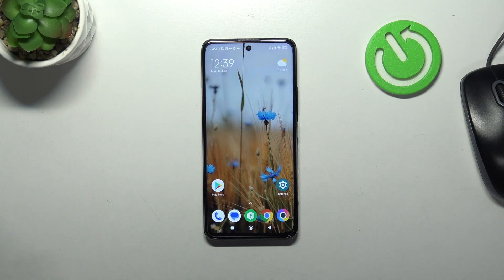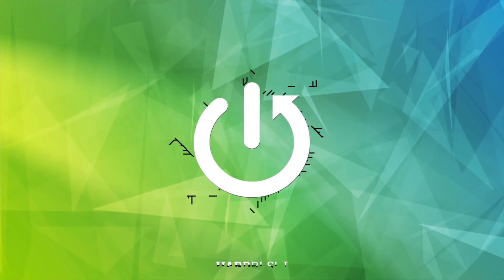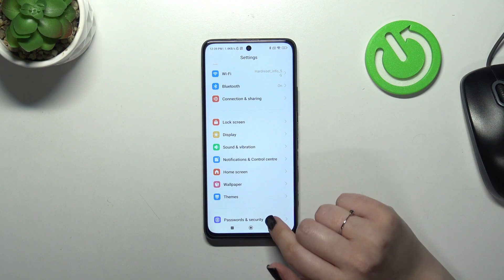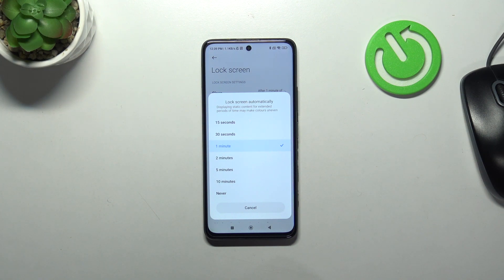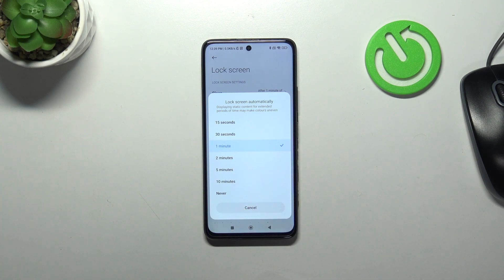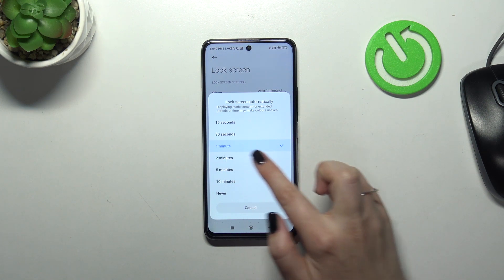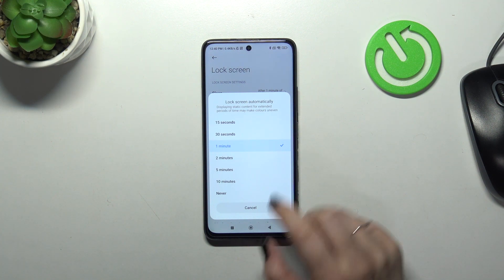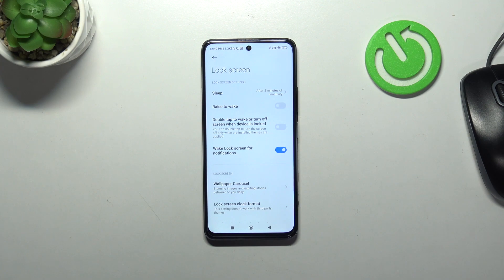How to Change Screen Timeout on POCO X3 GT?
The screen timeout setting on your POCO X3 GT allows you to customize how long your device's screen remains active before it automatically turns off. By adjusting this feature, you can conserve battery life or ensure that your screen stays on for a longer period, depending on your preferences and needs. Whether you want to extend the screen timeout for uninterrupted reading or shorten it for optimal power management, the process is quick and straightforward. Find out how to do it.

How to Set Screen Timeout on POCO X3 GT?
How to Manage Screen Timeout on POCO X3 GT?